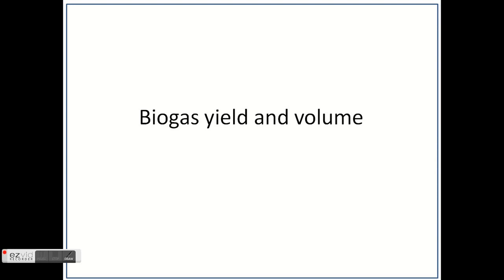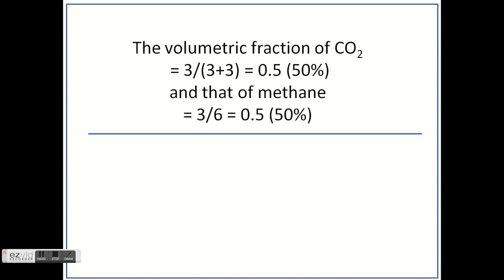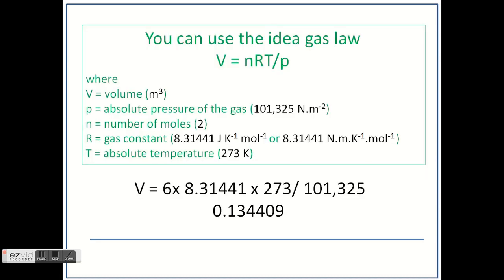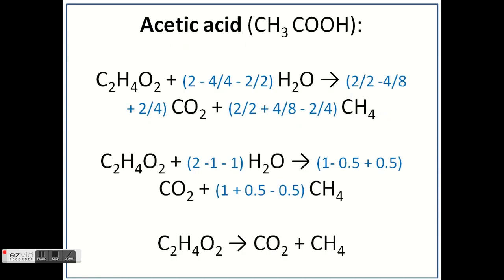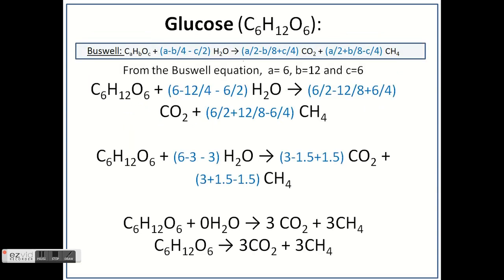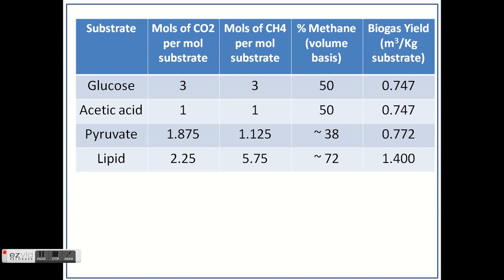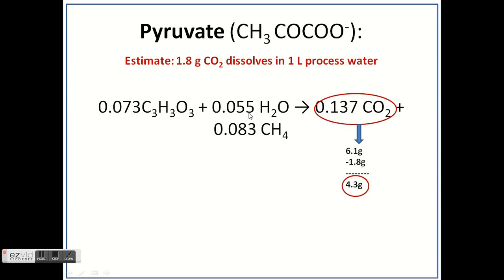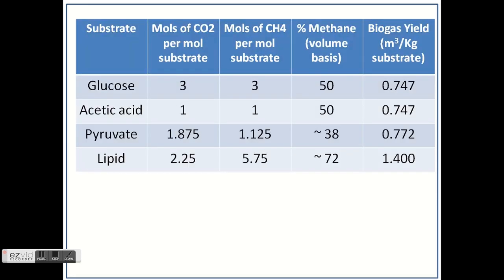Applying Buswell Equation